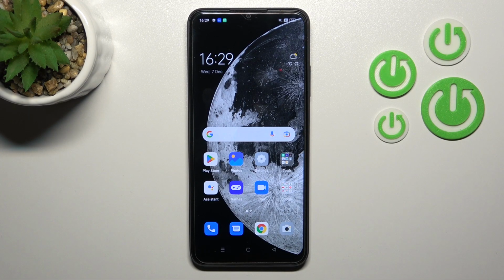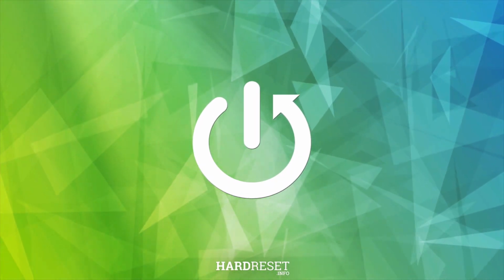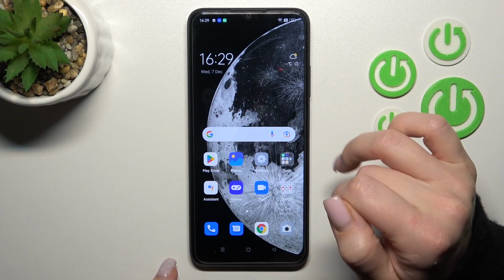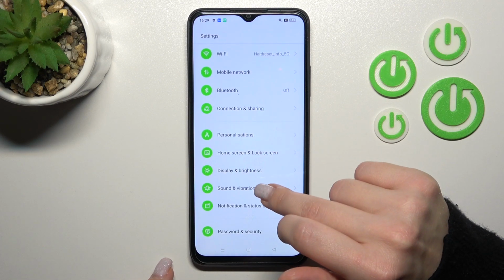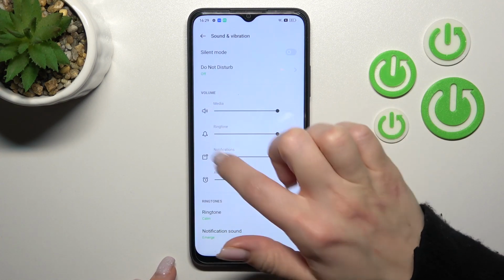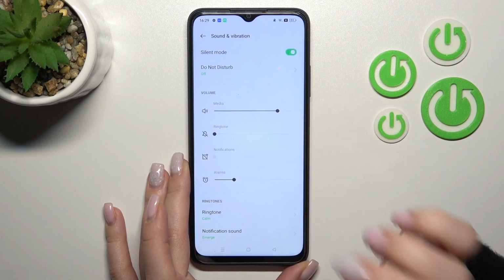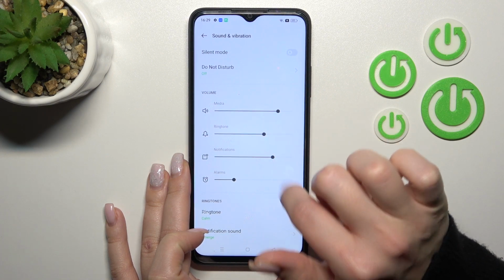How to Enable Ringtone Sound in Oppo A17 - Unmute Ringtone in Sound Settings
Do you wish to volume up the ringtone in Oppo A17 smartphone to always hear when someone is calling you? Check out the above guide and find out where the sound settings are on this awesome device in order to set the volume of the ringtone to the level that you prefer the most. Make sure that you will be able to manage the volume of the ringtone anytime you want to on Oppo A17 smartphone.

How to enable ringtone volume on OPPO A17? How to configure ringtone sound volume on OPPO A17? How to increase the ringtone volume sound on OPPO A17?